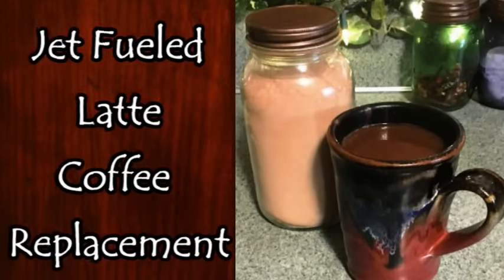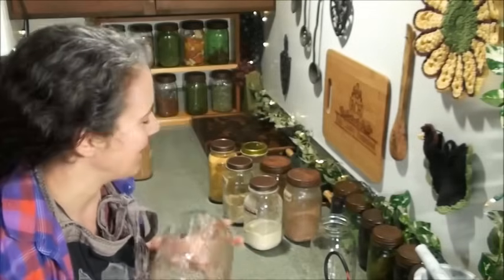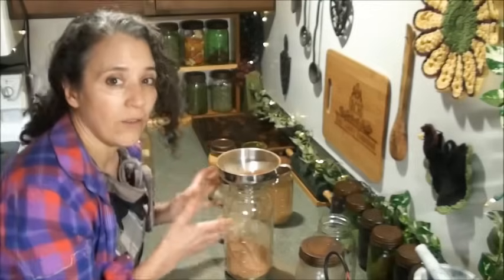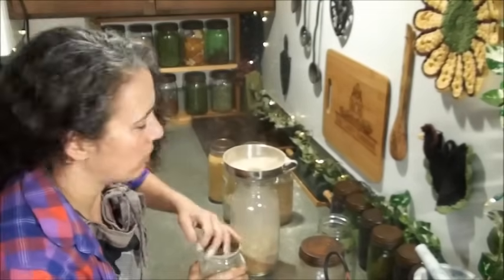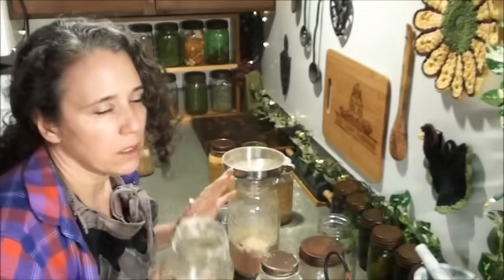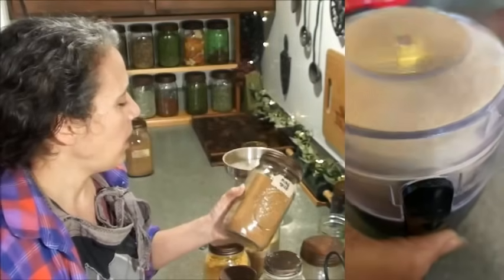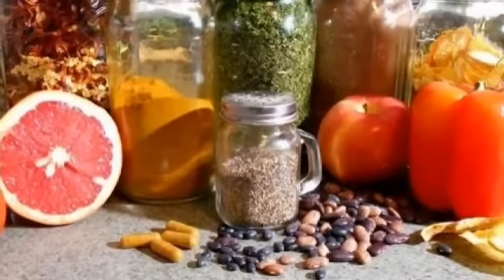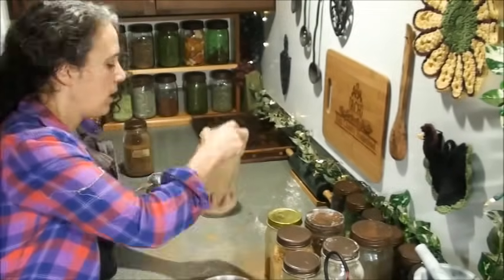Jet Fueled Latte Recipe (Remastered)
1 ½ cups Cacao Powder
¾ cup Ashwagandha Root Powder
¾ cup Maca Root Powder
½ cup orange peel powder
¾ cup Spice Blend
¼ cup Turmeric

Find organic spices, root powders, and powdered whole milk at Azure Standard
*Stainless Steel Canning Funnel

Mother Earth Products: (Save 10% by going through this link!):
The Homesteader's Natural Chicken Keeping Handbook: